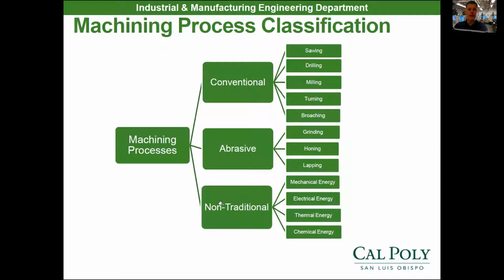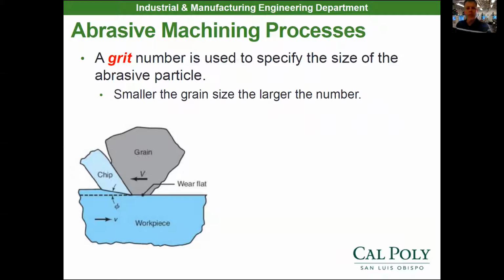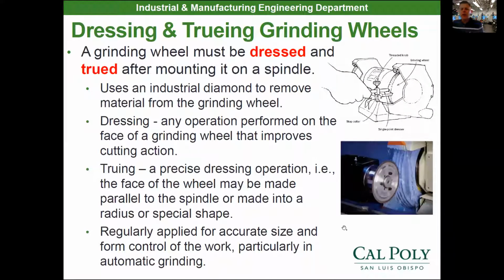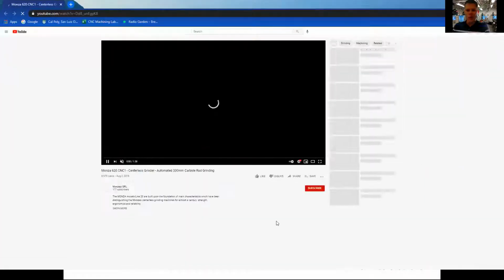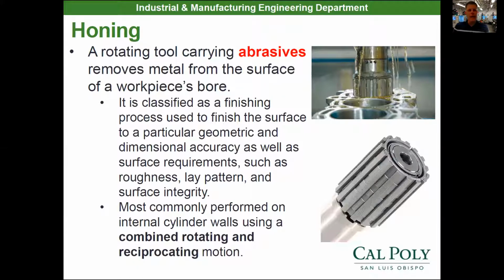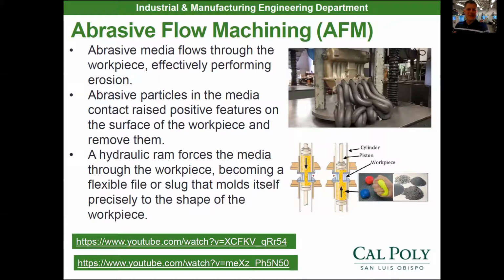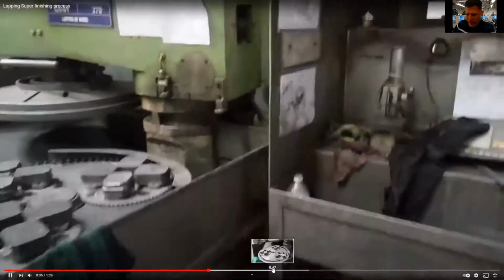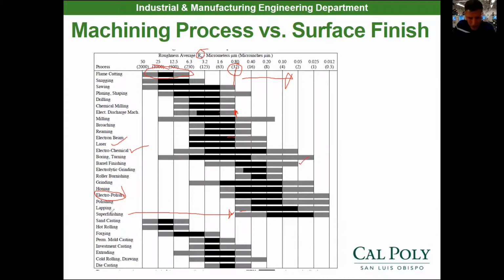IME 146 Lab Presentation #6